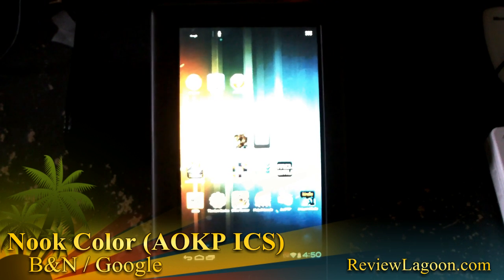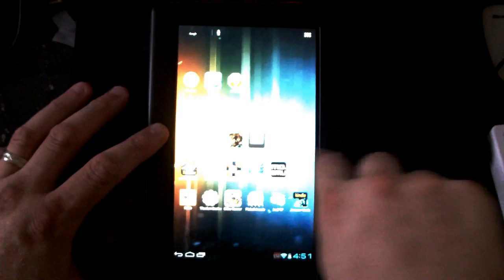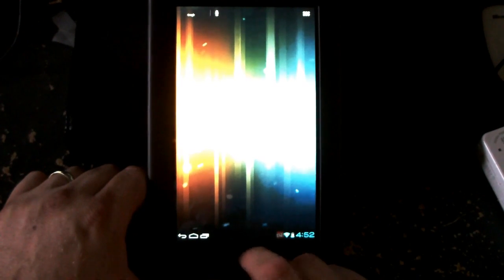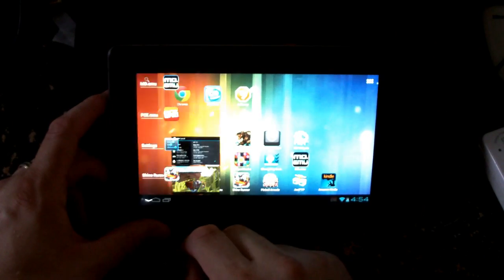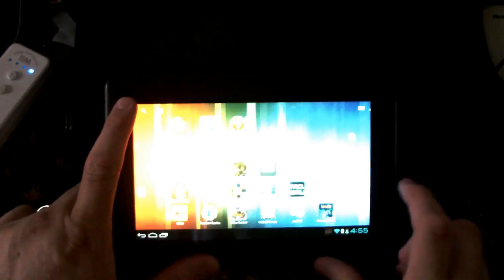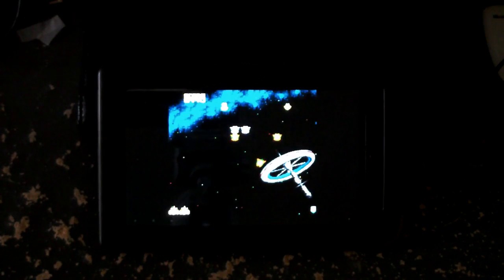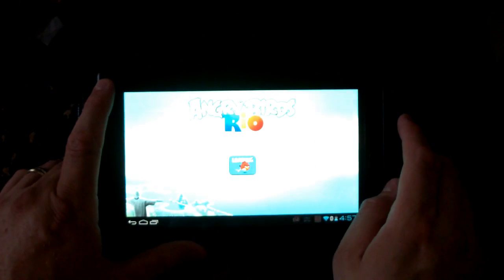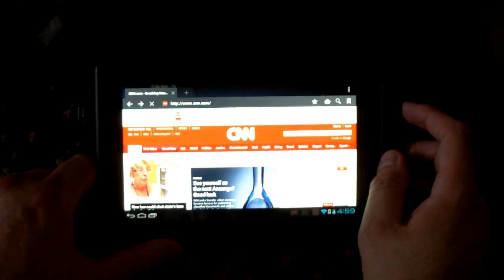Nook Color (AOKP ICS Rom)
Can the aging Nook Color really run Ice Cream Sandwich?  You bet!  Check it out!